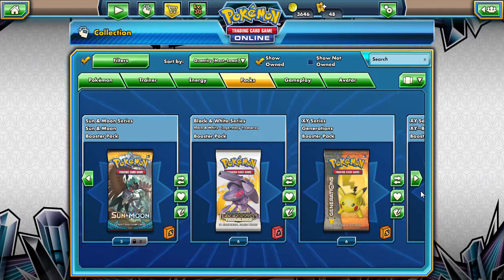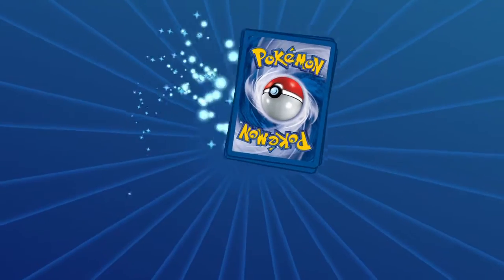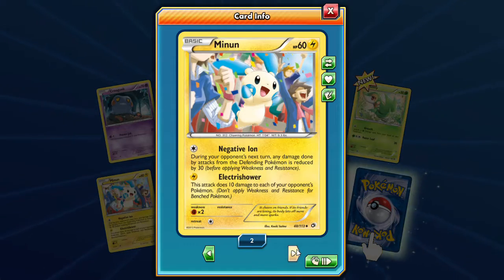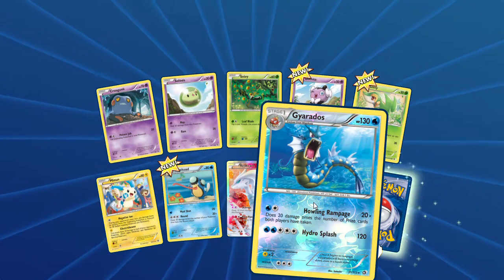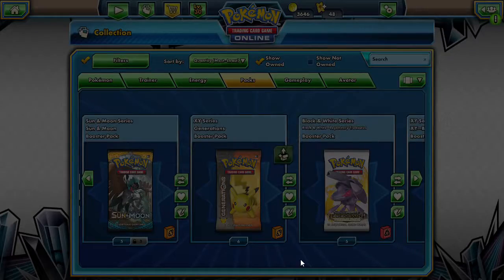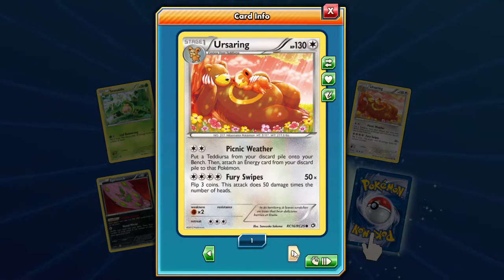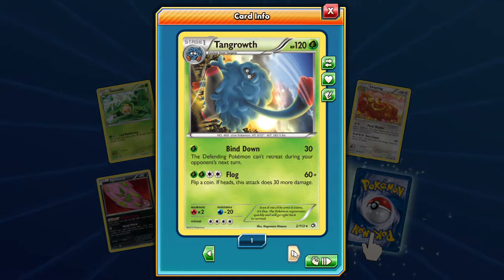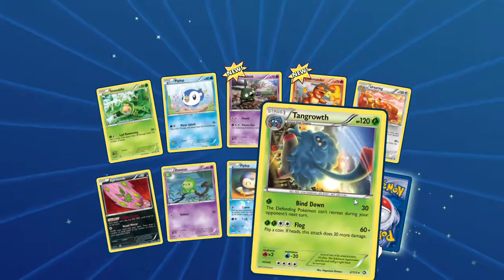PTCGO Pack a Days#87 Flare Glare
Alola Dapper friends, DapperDraby here with you today to bring you another Pokémon tcg online pack opening. More Lovely Legendary Treasures. Let's see what kind of great stuff we can get today.

PTCGO: PupWranglerLeo3